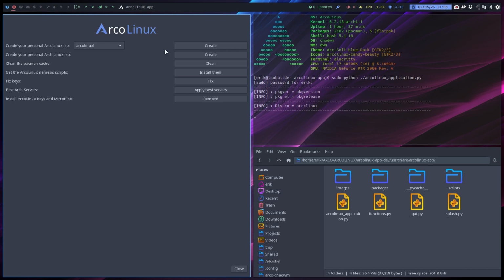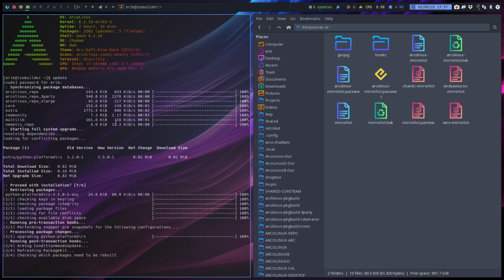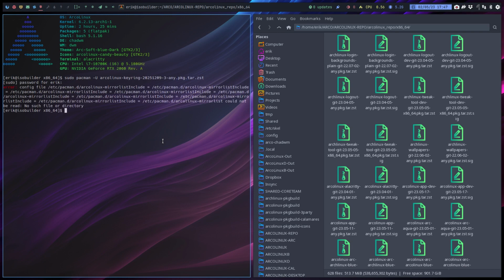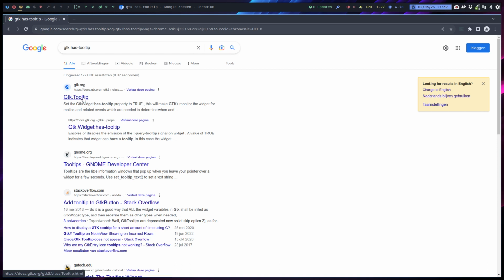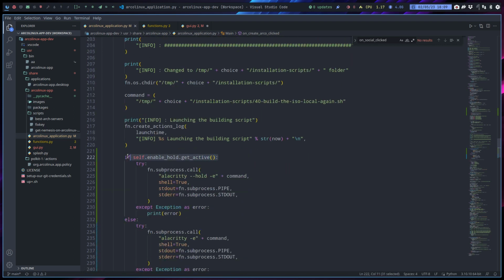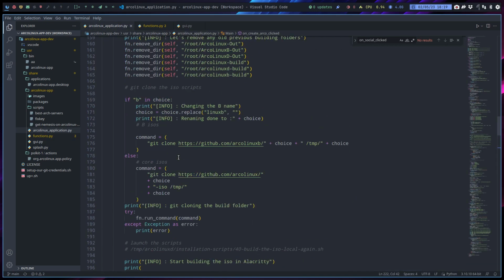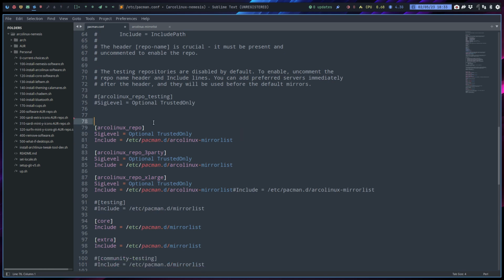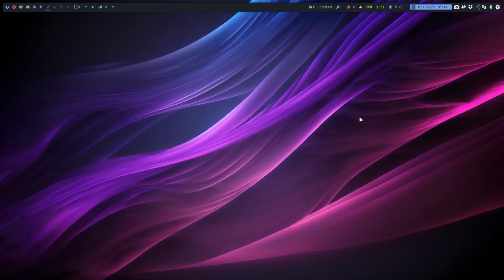ArcoLinux : 3505 ArcoLinux App 32 - creating a hold switch to build ArcoLinux isos